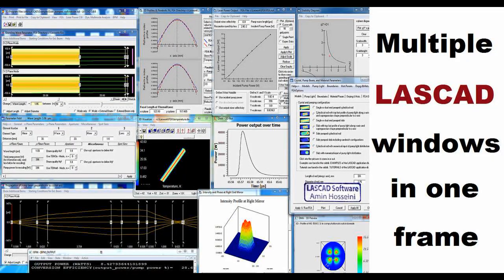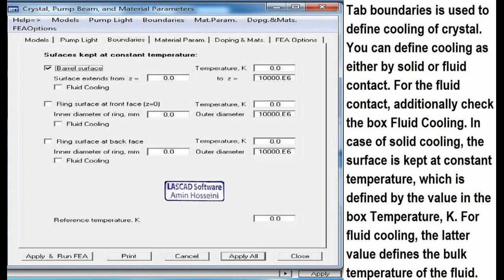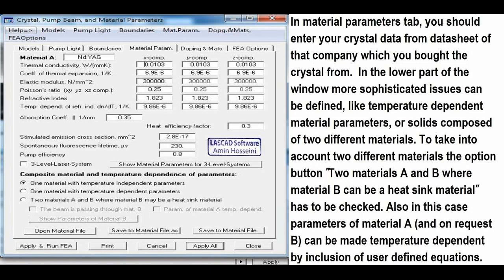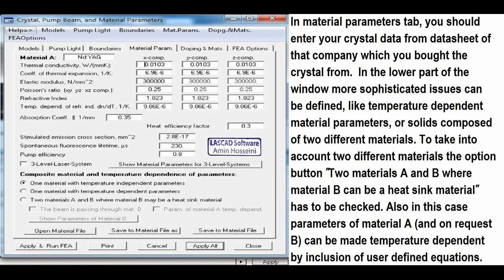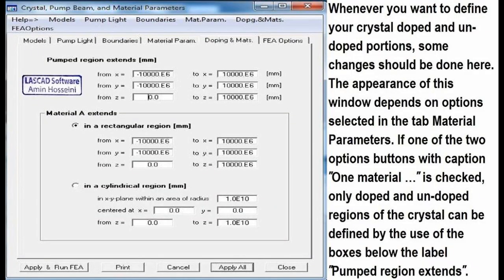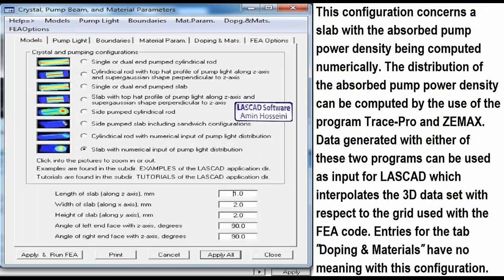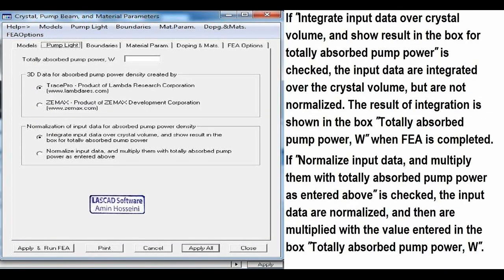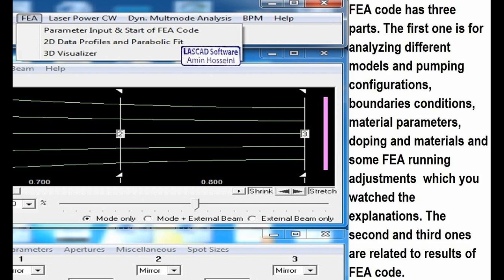An introduction to the windows of LASCAD(2). For purchasing please contact me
LASCAD is a powerful laser and optical simulation software.